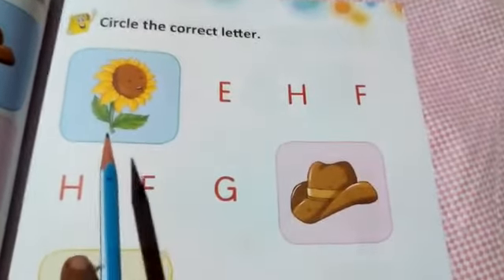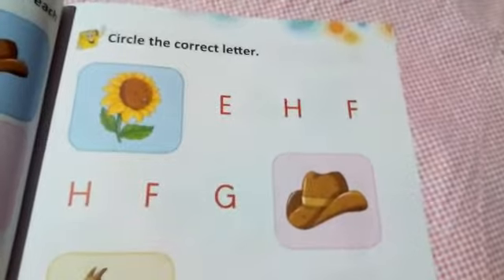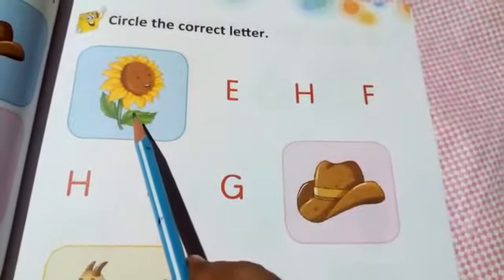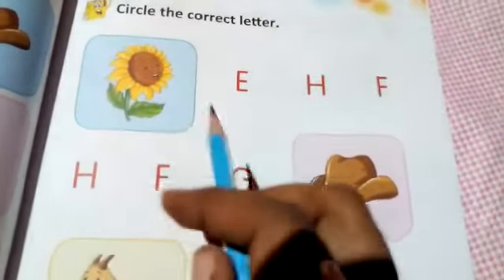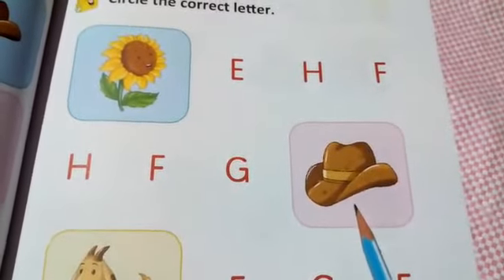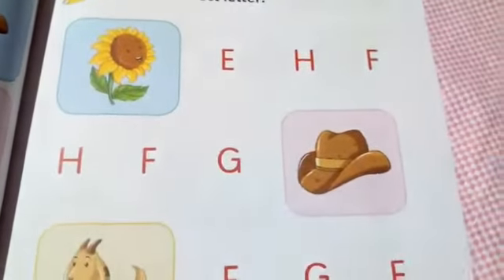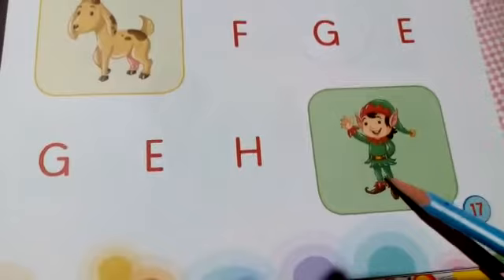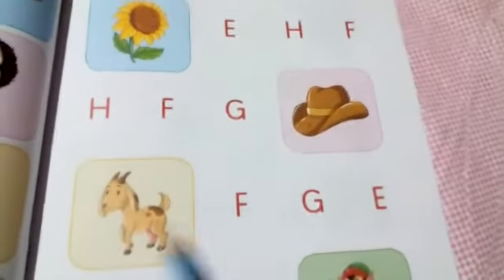Nursery English 24.08.2020